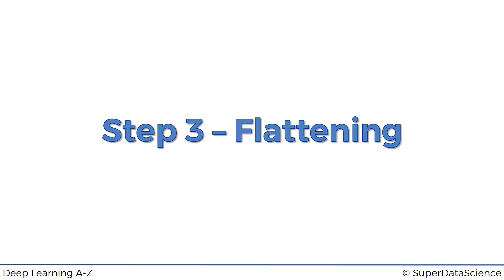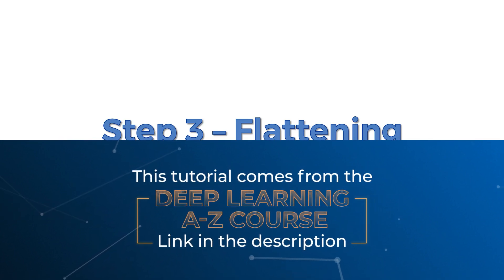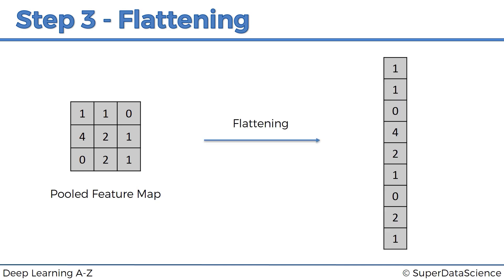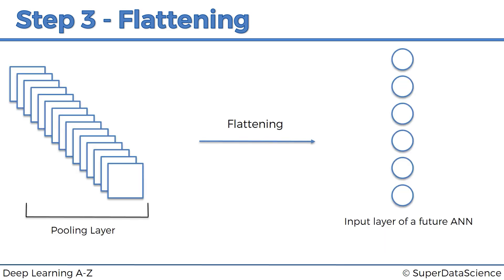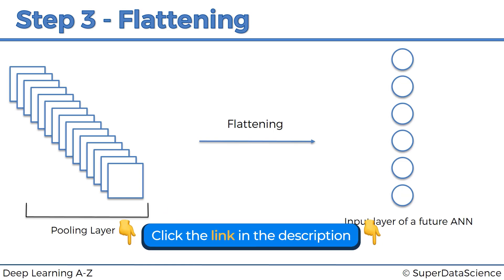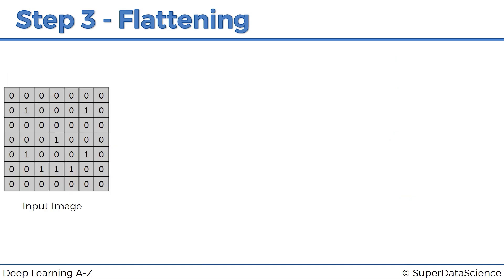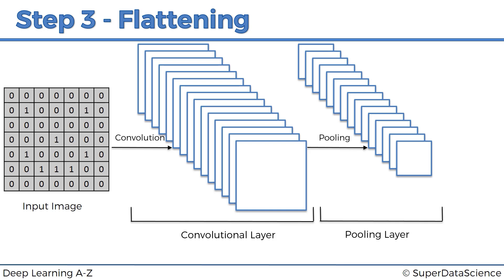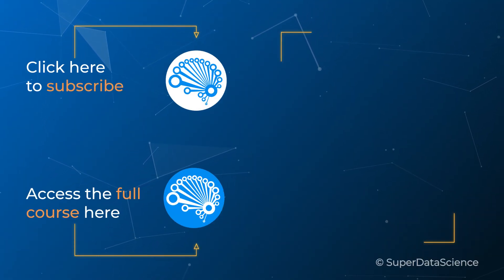Flattening in Convolutional Neural Networks (CNNs) Explained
In this video, we take a closer look at flattening, a simple yet crucial step in Convolutional Neural Networks (CNNs). Flattening helps convert the pooled feature map into a single vector, making it ready to be fed into an artificial neural network (ANN) for further processing. We’ll walk you through how this works after applying convolution and pooling layers, along with a quick look at the ReLU function. By the end of this video, you’ll understand how flattening helps CNNs make predictions and take your deep learning projects to the next level.

*In this video, you will learn the following key concepts:*
What flattening is in the context of Convolutional Neural Networks (CNNs) and its role in deep learning. How to flatten a pooled feature map into a single vector, preparing it as input for an artificial neural network (ANN). Why flattening is necessary for passing data from convolutional and pooling layers to a fully connected neural network.